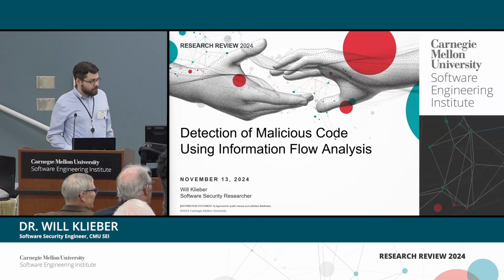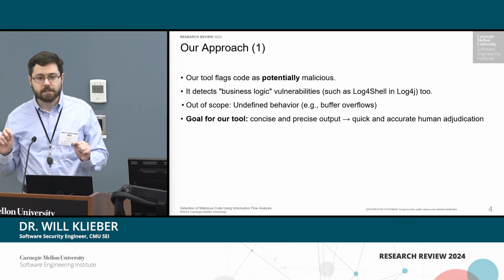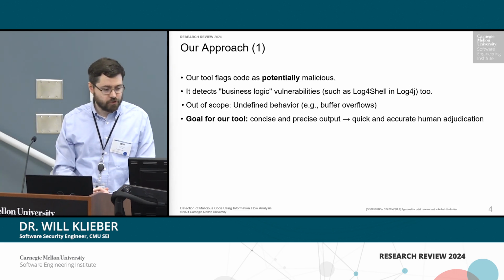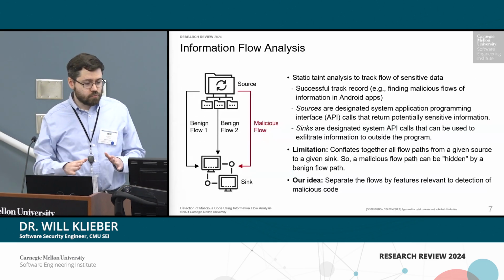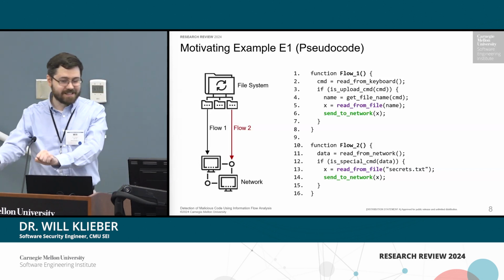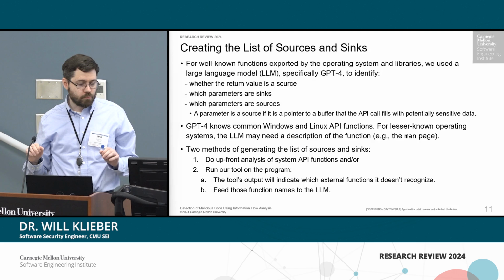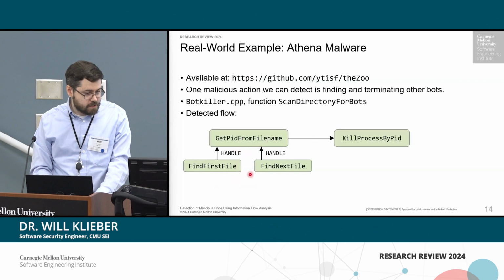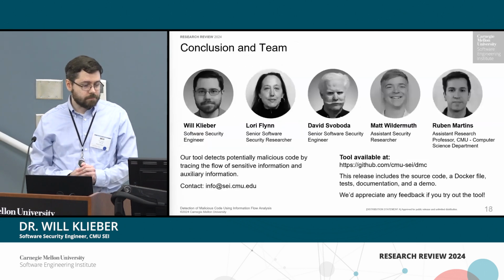Techniques for Detection of Information Flows Indicative of Inserted Malicious Code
Detecting malicious code is a challenge, particularly when it’s implanted in otherwise legitimate software. If undetected, malware injected into legitimate software can result in costly compromises of computer systems, such as in the SolarWinds incident of 2020. This project aims to produce a tool to detect such malicious code to prevent system compromises. Our goal is to enable analysts throughout the U.S. Department of Defense (DoD) to detect malicious code before it can compromise DoD systems.

Principal Investigator
Dr. Will Klieber